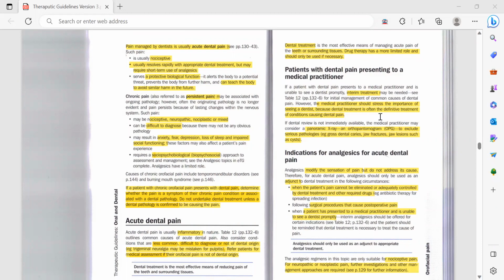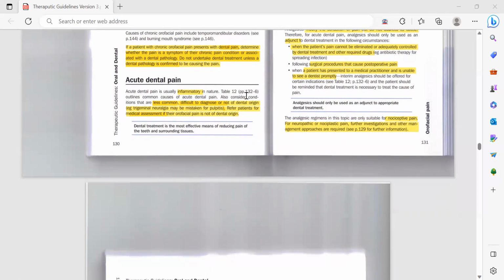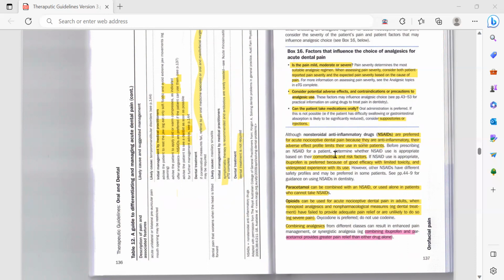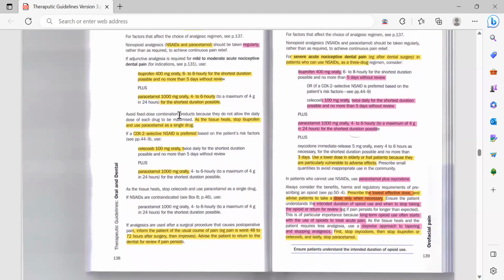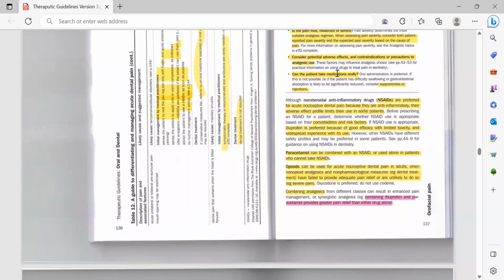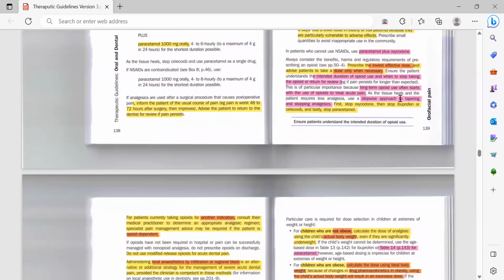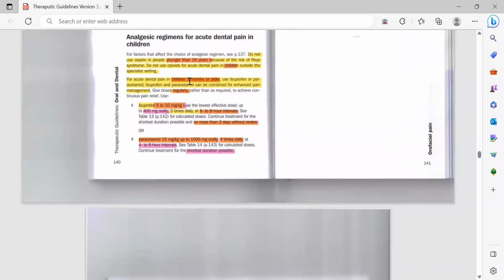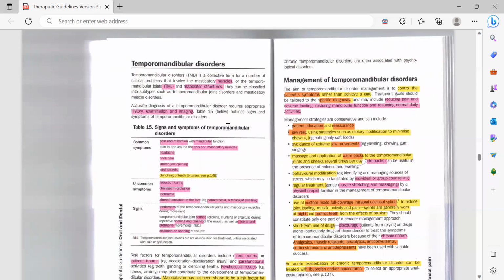ADC therapeutic guidelines Tg (pg 131-143)